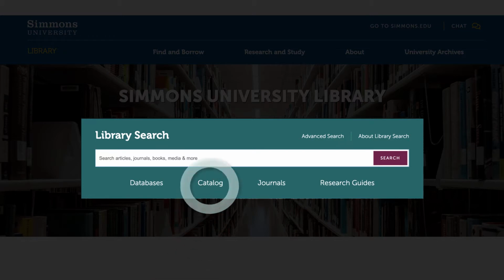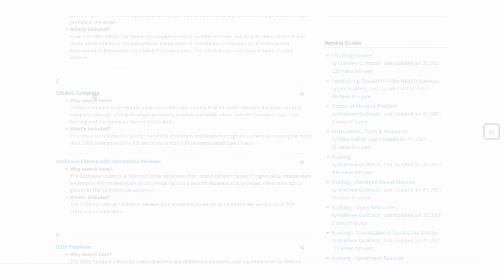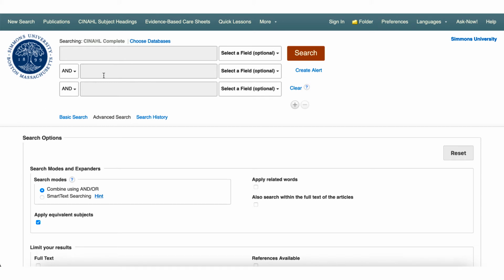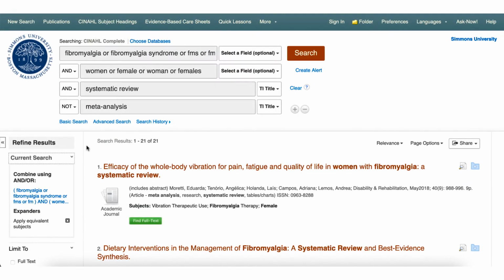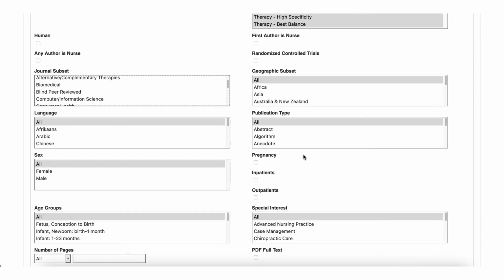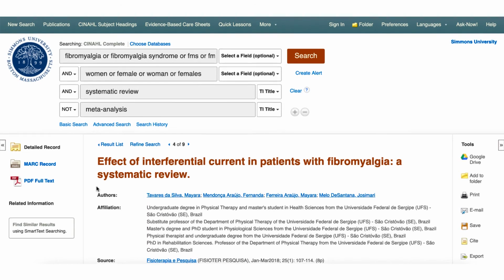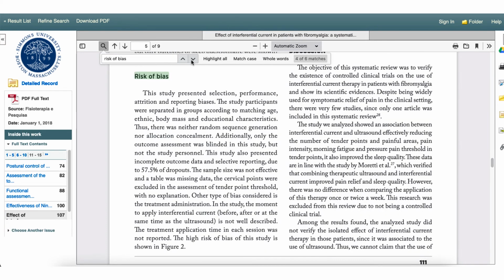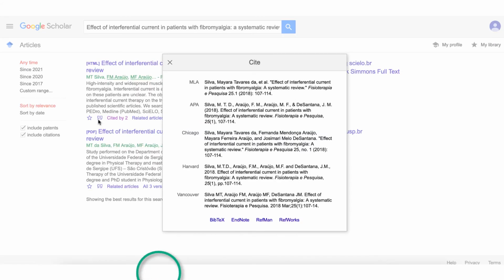Databases & Search Strategies